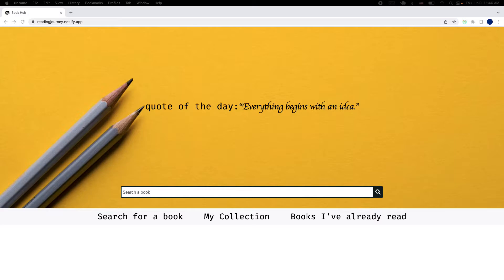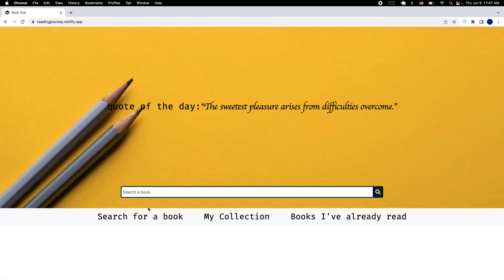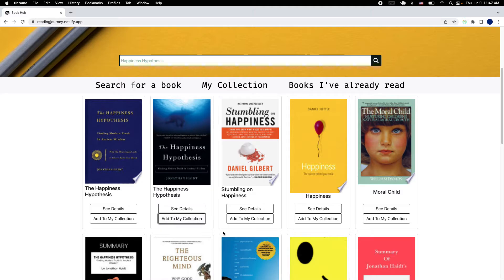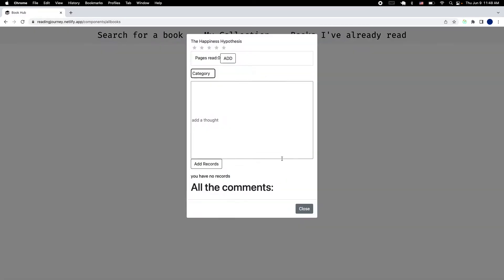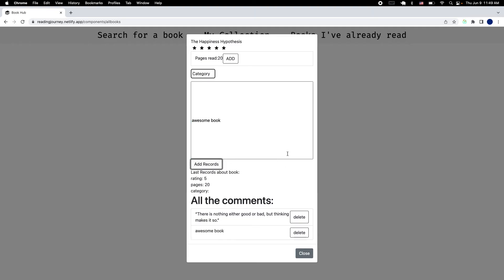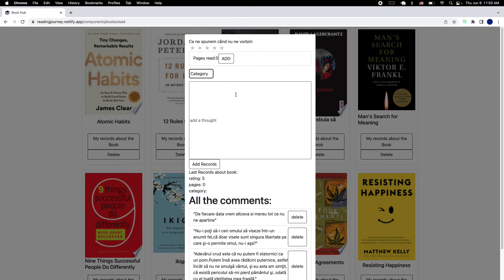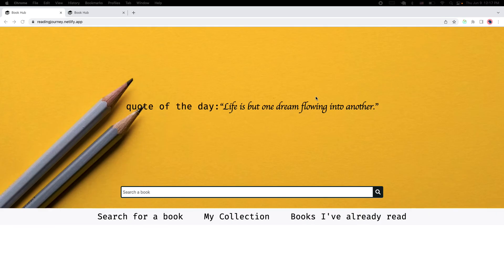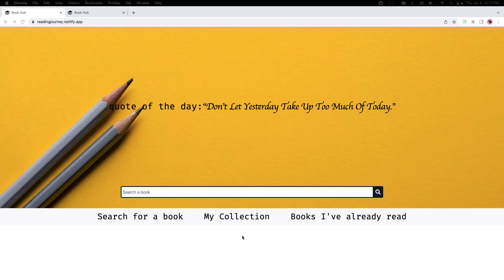BookJourney React-Redux application using Google Books API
My first React App. I built this app that provides a space for book lovers to search for books from an API and keep records of their reading journey (saving favorite quotes, adding comments, leaving rating and track progress). The data is stored in the browser’s local storage and loaded into the application’s global state when the page refreshes or loads. The main purpose of the project was a practical approach in learning React and Redux.